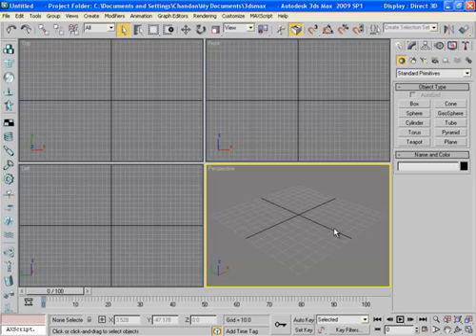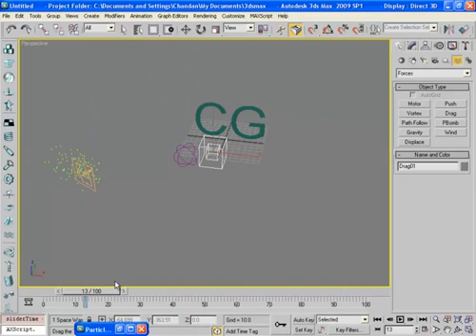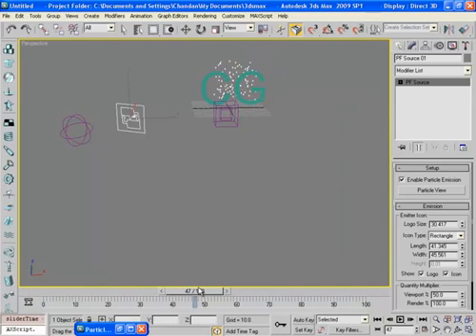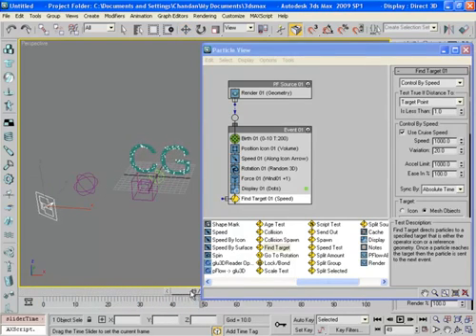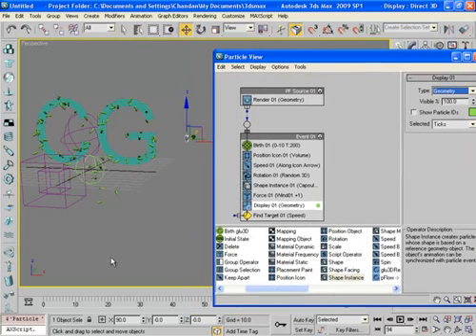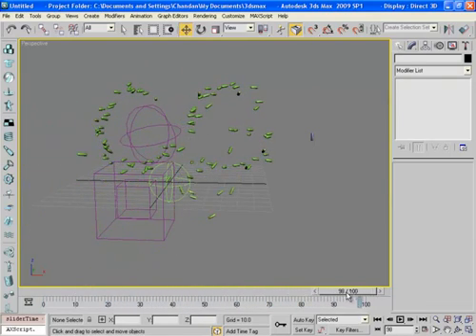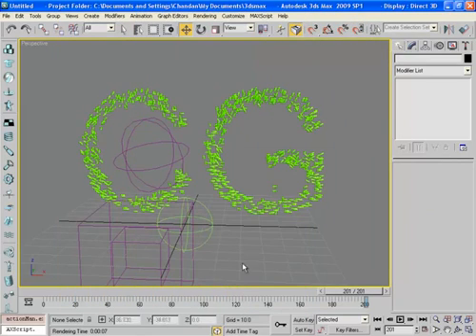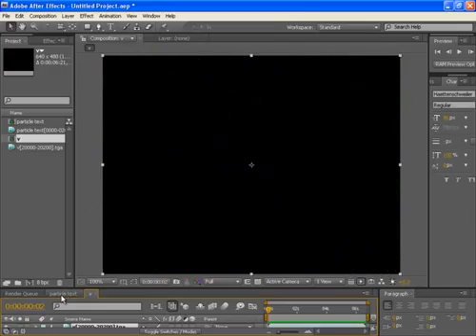Particle Text In 3D Studio Max